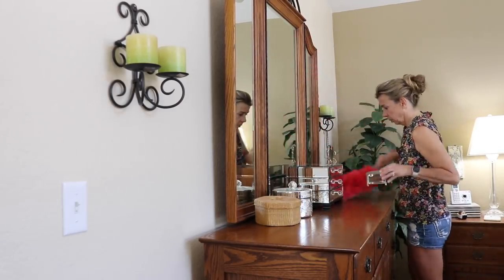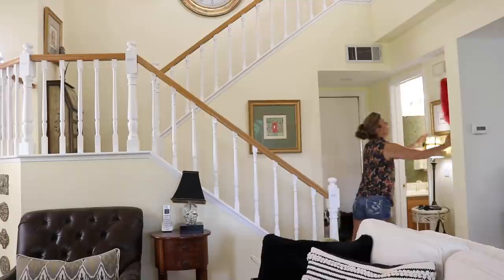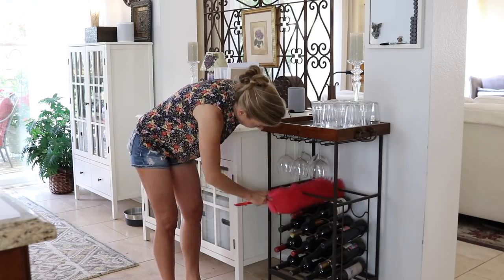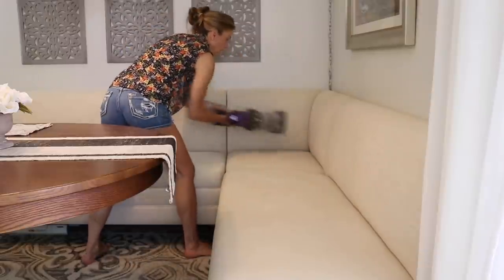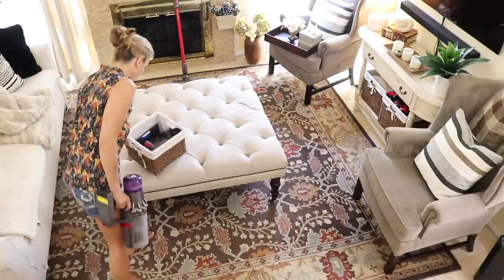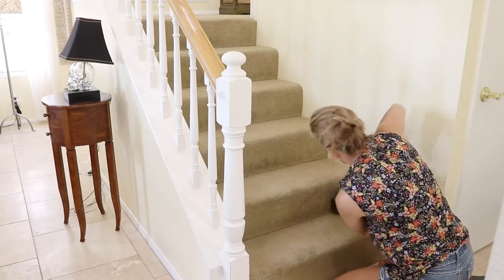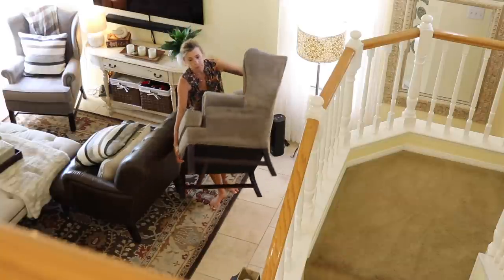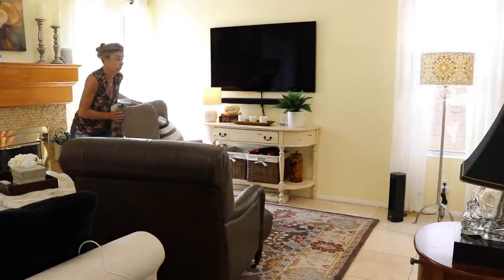ALL DAY CLEAN WITH ME | NEW FURNITURE ARRANGEMENT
Today I'm getting caught up on house work and rearranging the furniture.

Products I use and like:

 CLEANING PRODUCTS:
🪴 Dyson Animal V11 (amzn)
🪴 Wet/Vac: (recommended) (amzn)
🪴 Dyson Accessory Pack (amzn)

BEDROOM
🪴 Duvet and quilt: Pottery Barn
🪴 Standard Shams: Pottery Barn
🪴 Euro Shams: Pine Cone Hill
🪴 Bedside Lamps & Shades: Target
🪴Furniture: No longer available

STAIRS & ENTRY
🪴 Secretarial Desk: Home Goods

LIVING ROOM
Sofa & Chairs: Pottery Barn
Ottoman: Pottery Barn
TV Console: Home Goods
Cabinet: Home Goods
Grommet Curtains & Sheers: Target brand (no longer available)

DINING:
🪴 Chandelier: Pier1 (out of business)
🪴 Banquette Seating: Ballard Designs (would not recommend)
🪴 Grommet Sheers: Target brand (no longer available)

WHAT I'M WEARING:

🪴Blouse: LOFT - Mixed Media Shell
🪴Jean shorts: BKE brand

STORES WITH THE BEST SALES: (watch for 50% discounts!)
🪴Loft
🪴Abercrombie & Fitch

Timecodes:

0:00 - intro
0:32 - dusting upstairs
3:16 - dusting stairs & hallway
4:21 - dusting downstairs
5:32 - dusting lampshades
9:10 - clean & vacuum dining room
13:06 - vacuum living room furniture
16:09 - vacuum staircase & hallway
18:21- vacuum bedroom
20:01 - rearrange furniture
20:53 - mop floors
27:39 - put everything back together
28:25 - outro